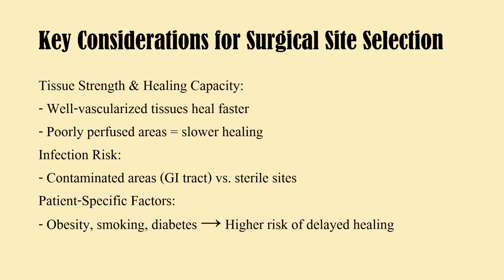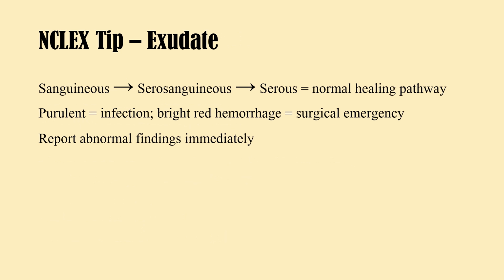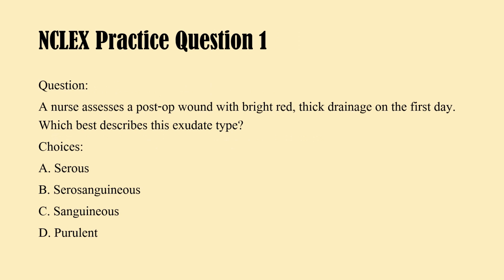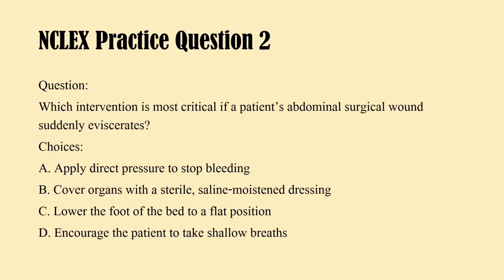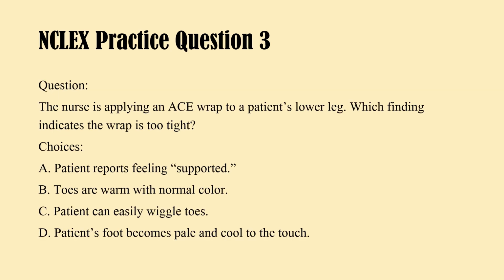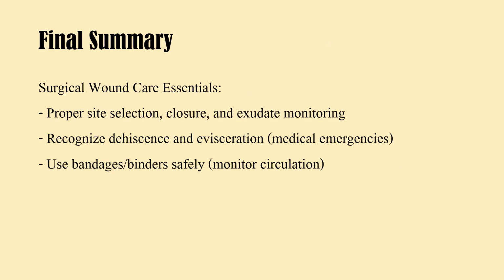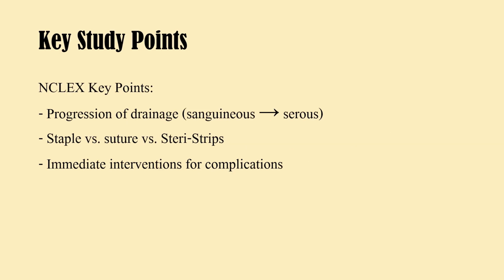Surgical Wound Care NCLEX quick review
Any questions about any part of nursing school? Ask in the comments! I will reply with thoughtful answers.

00:00 Intro
00:33 Surgical Sites (how and why they are chosen)
01:31 Wound Closures
02:55 Wound Exudate
04:01 Standard Steps in Wound Care
04:18 Wound Complications
05:39 Bandages and Binders
06:22 NCLEX Practice Questions
08:21 Summary and Conclusion